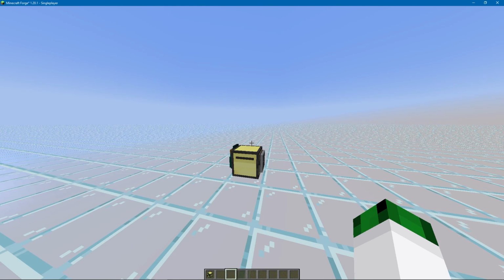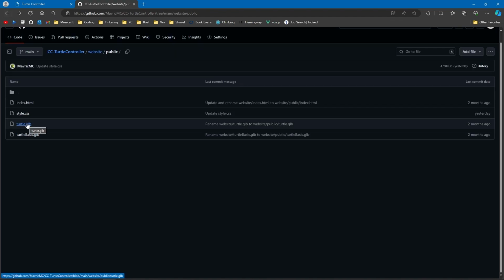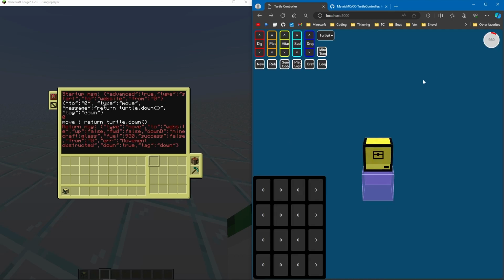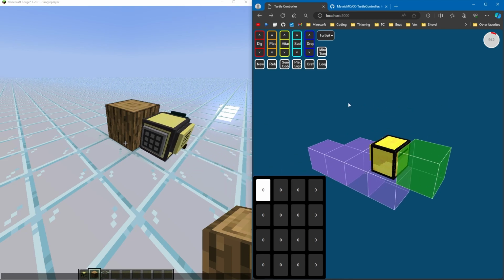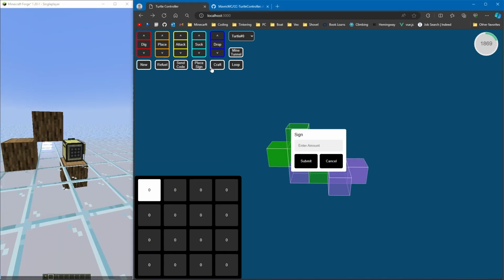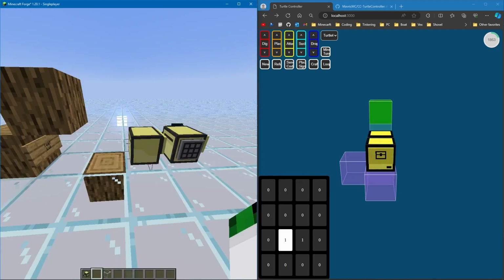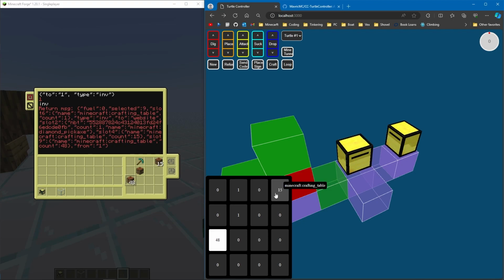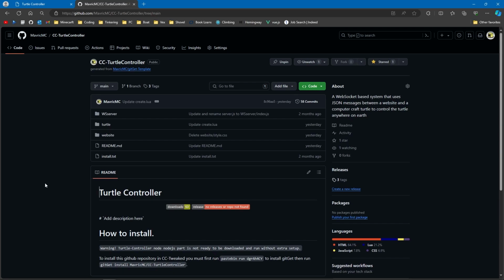3D Turtle Controller Showcase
I wanted to showcase the 3D CC:Tweaked turtle controller I have made using threeJS.